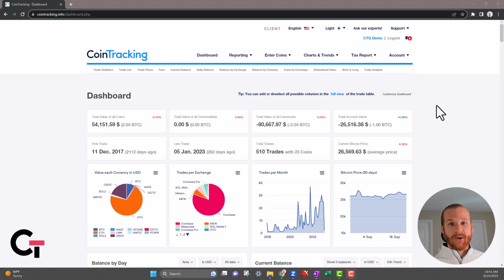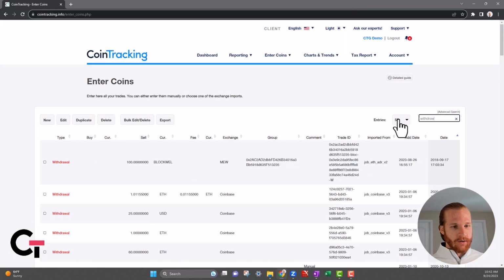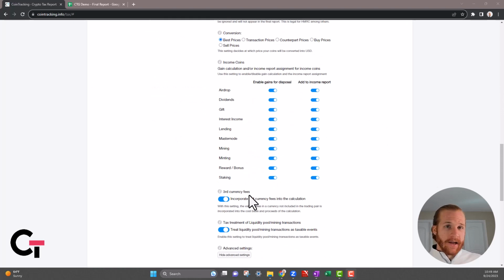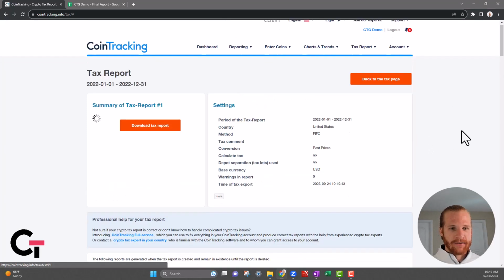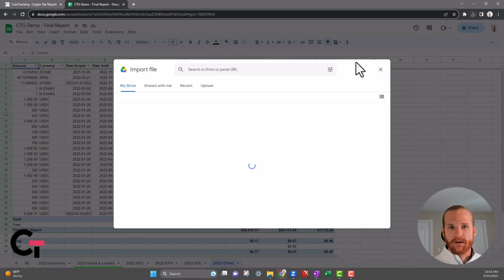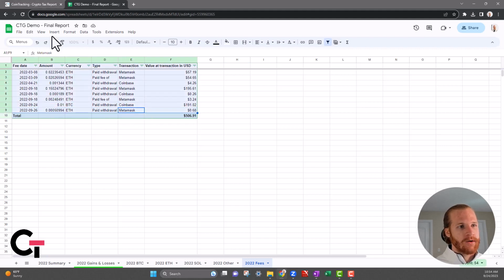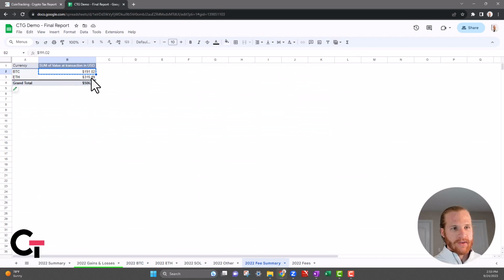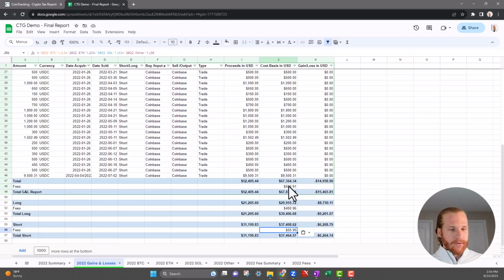The Easiest Way to Reduce Your Crypto Tax Bill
The easiest way to reduce your overall gain from crypto is by incorporating the fees you paid throughout the year! Most crypto tax softwares will break this information out for you but they won’t factor it into your final numbers. In this video we break down everything you need to know about fees and how to incorporate them into your calculations.

Want more info? Check out our step-by-step guide on how to do your own crypto taxes